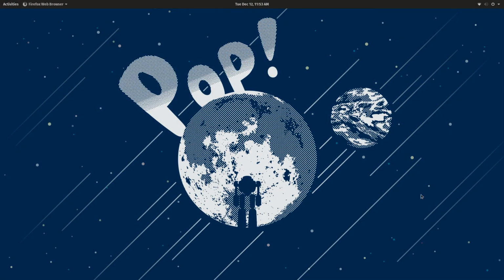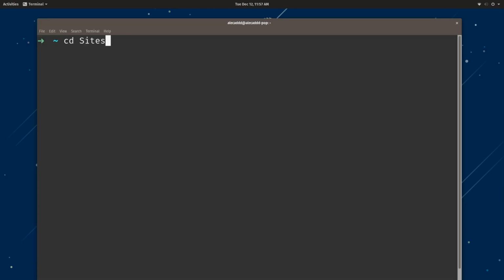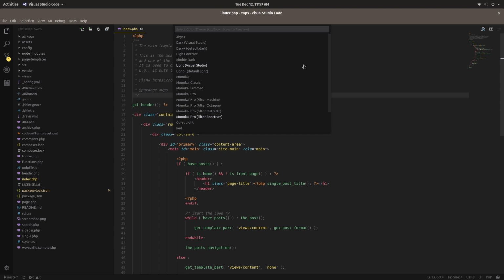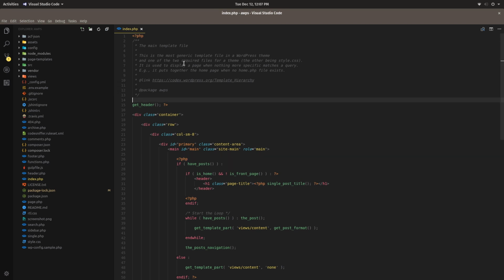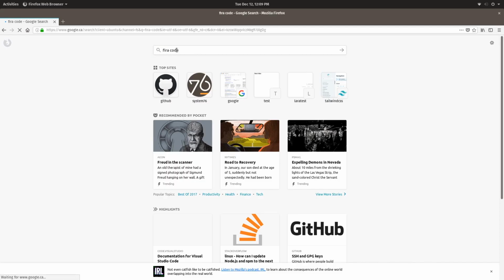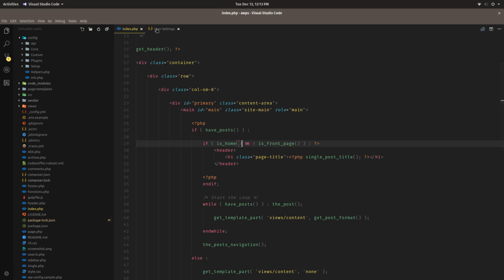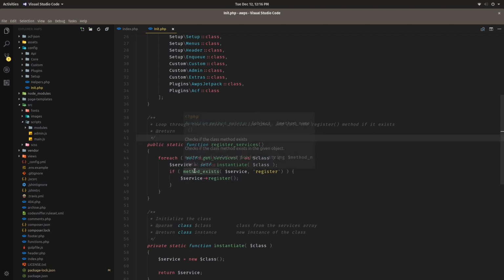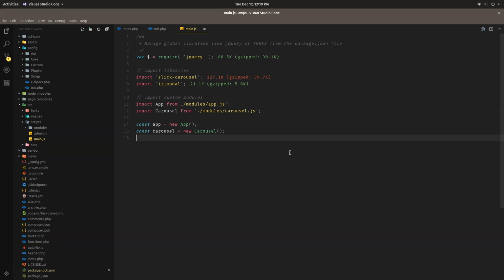Best VSCode Extensions and Packages for Linux